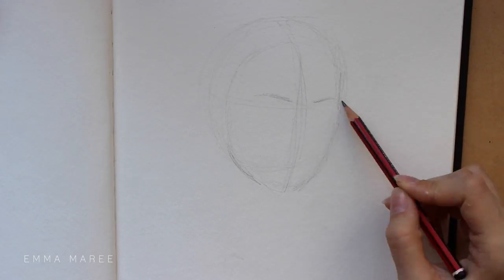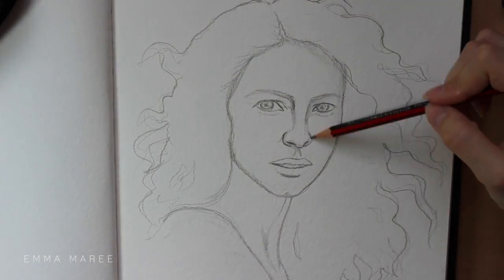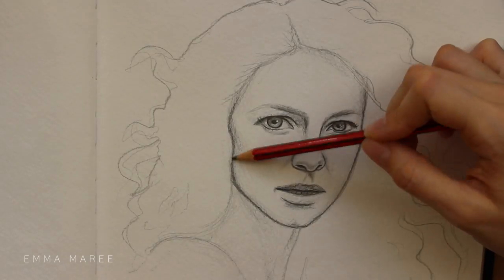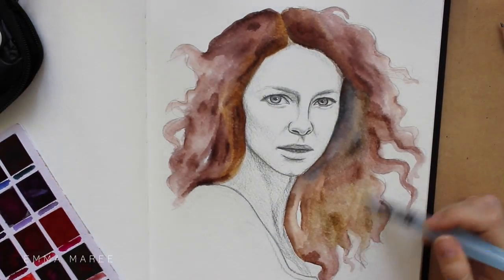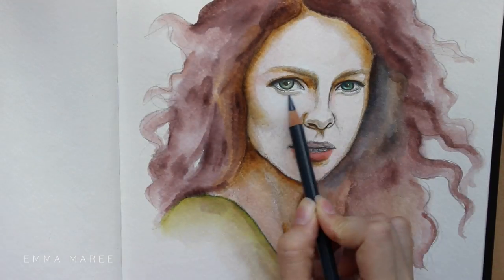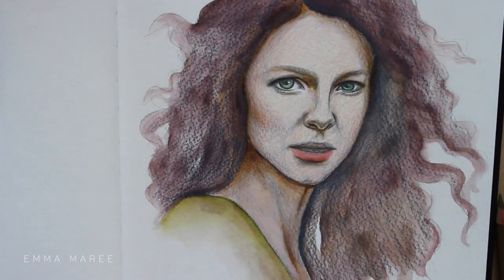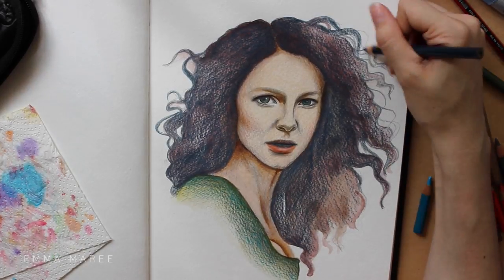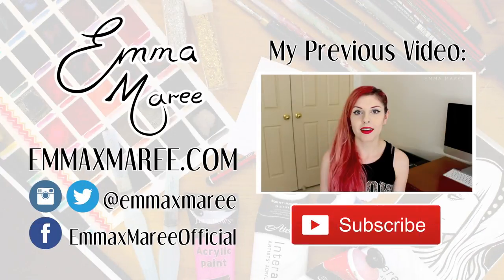Claire from OUTLANDER Portrait by Emma Maree